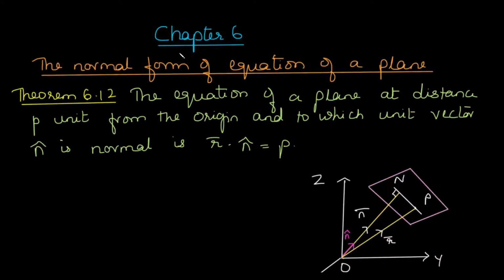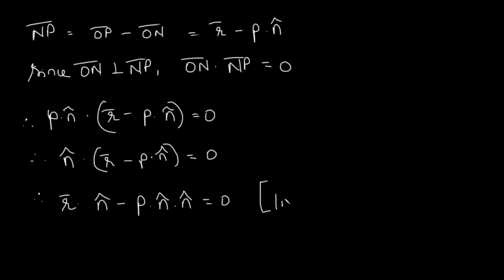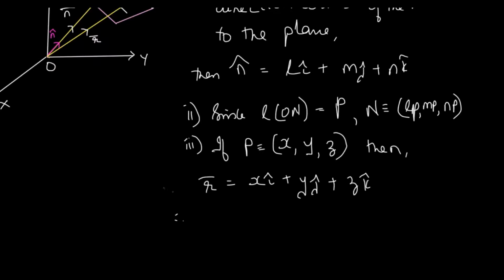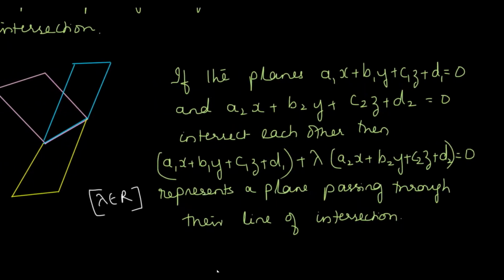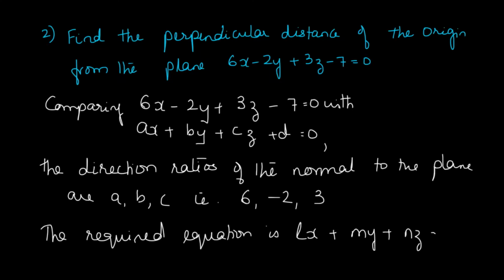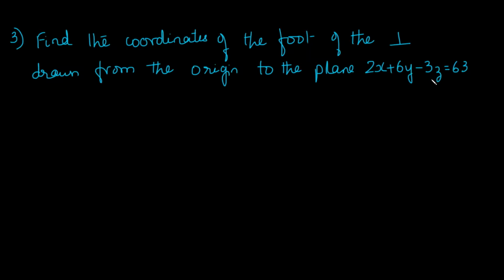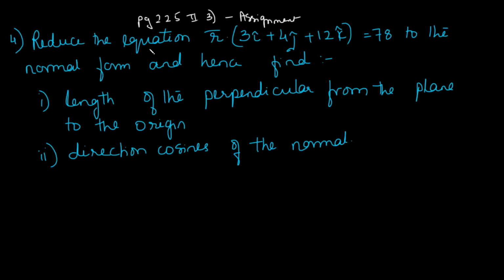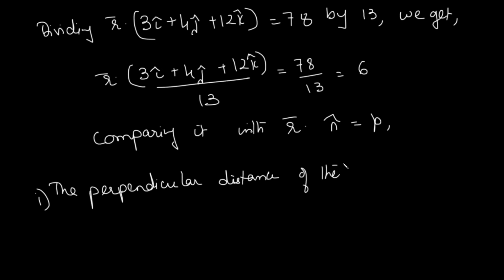Chapter 6: Normal form of the equation of a plane - Exercise 6.3 (Q1 to Q4)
Normal form of the equation of a plane - Concept and sums